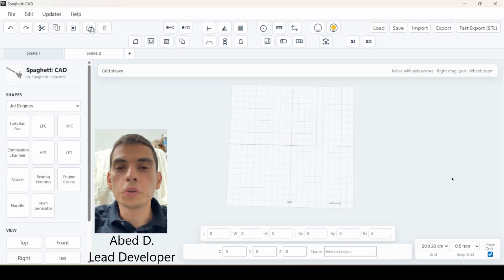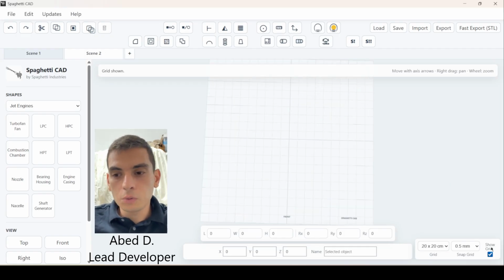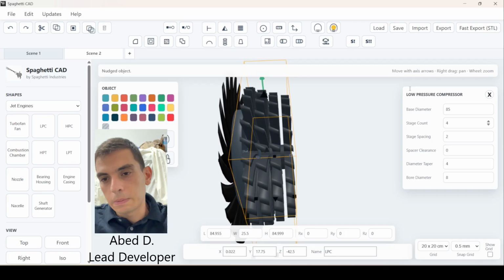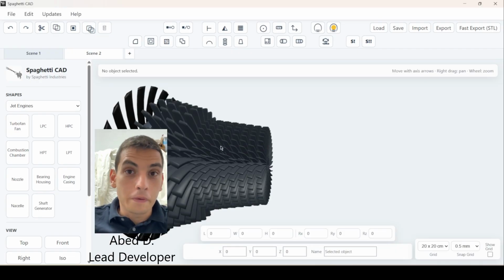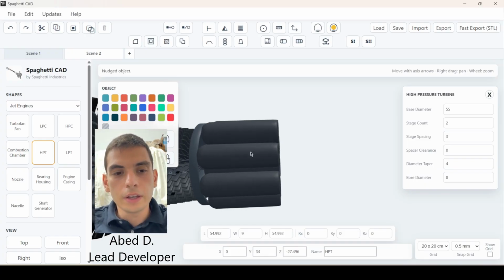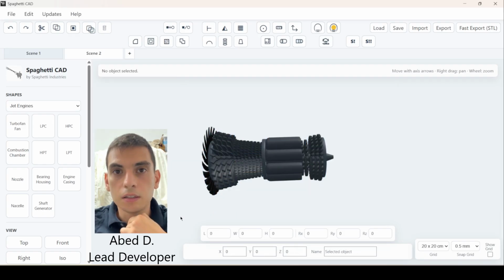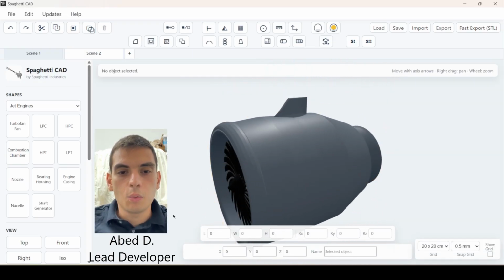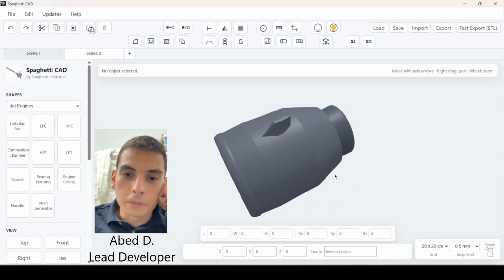Spaghetti CAD - Jet Engine generator